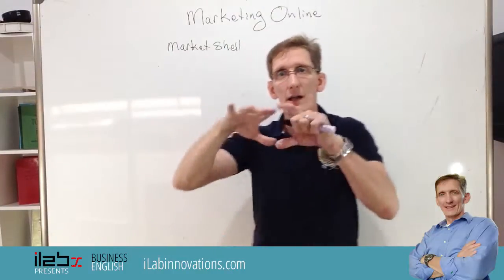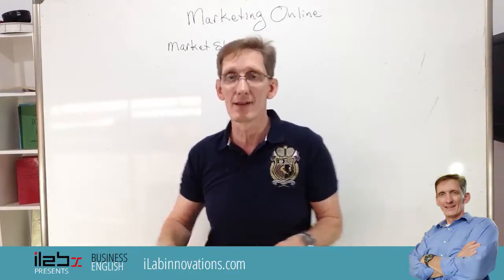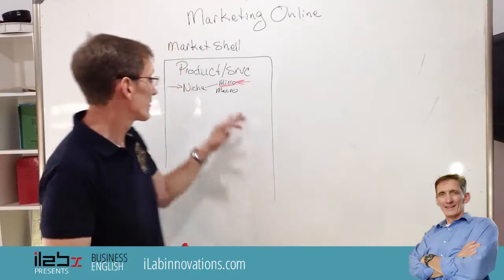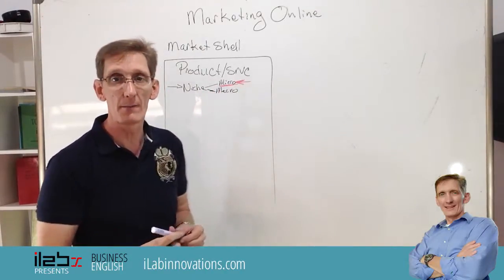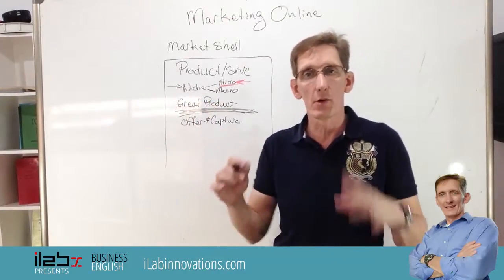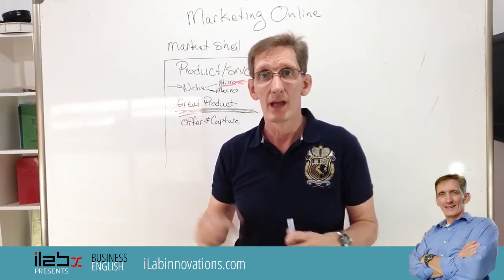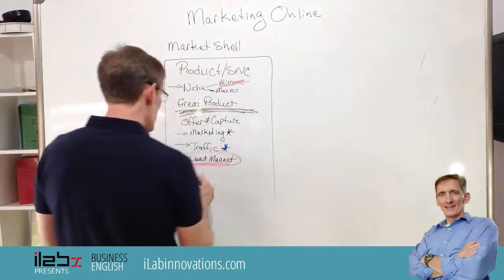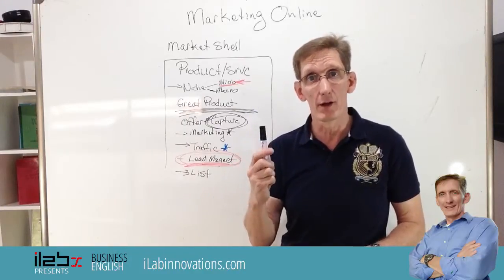Marketing Online Part 2